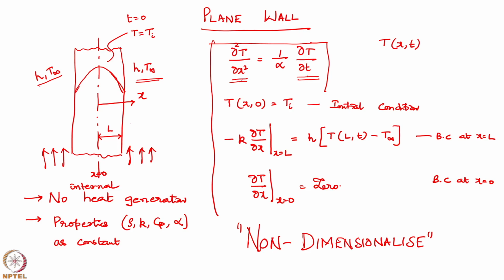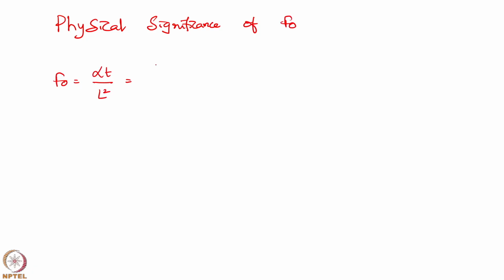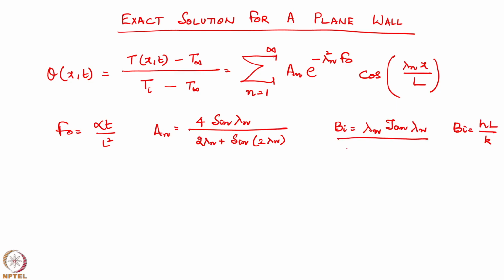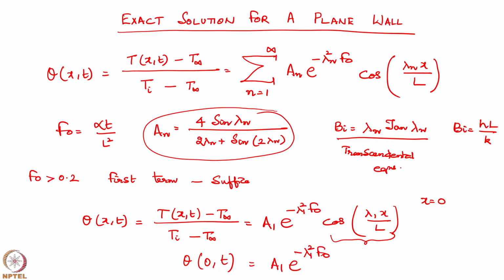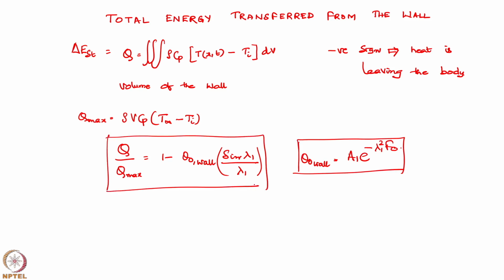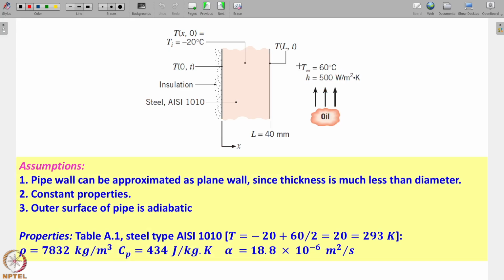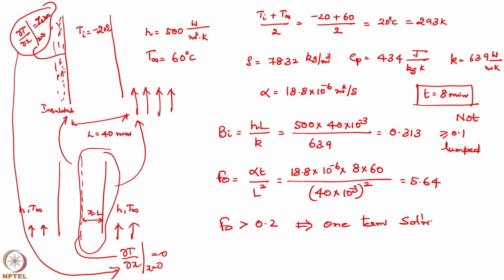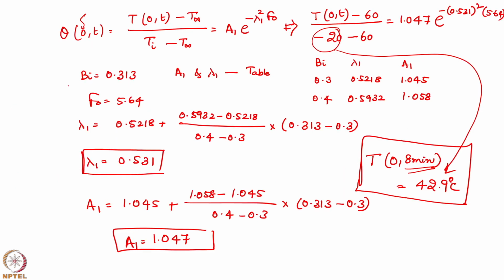Week 4: Lecture 16: First term approximation solution for plane wall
Lecture 16: First term approximation solution for plane wall